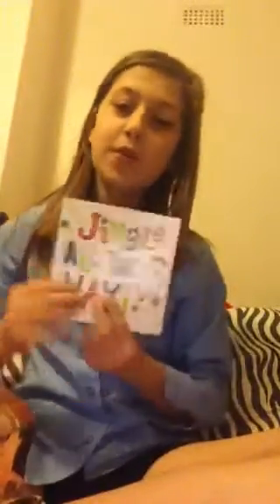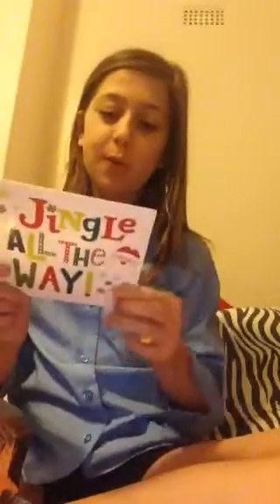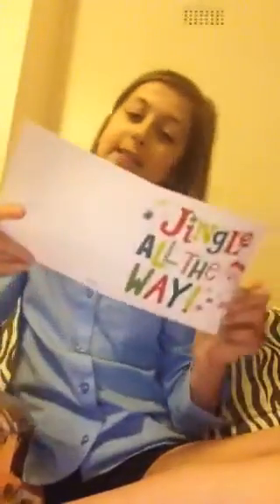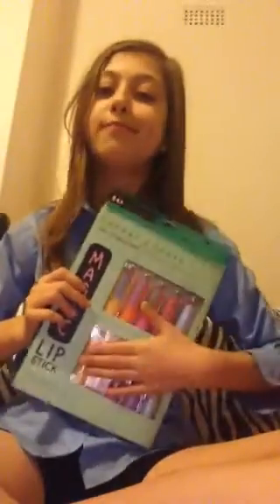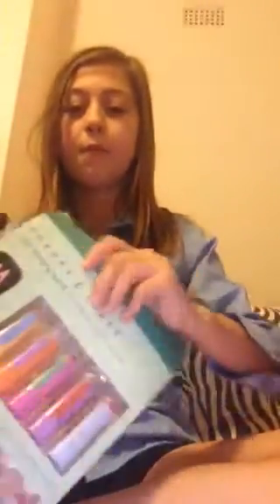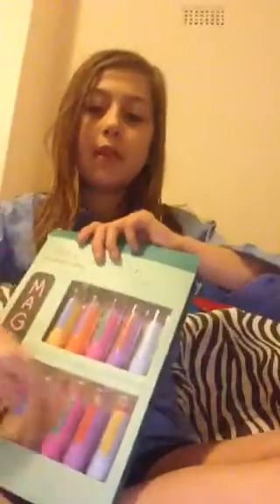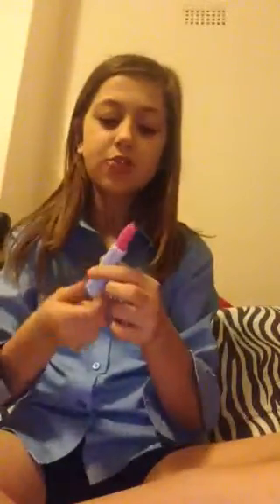What I got for secret Santa 2015 xxx